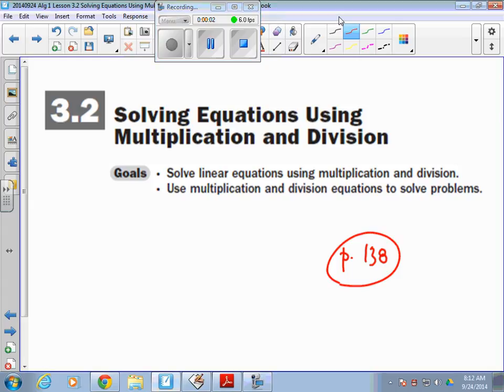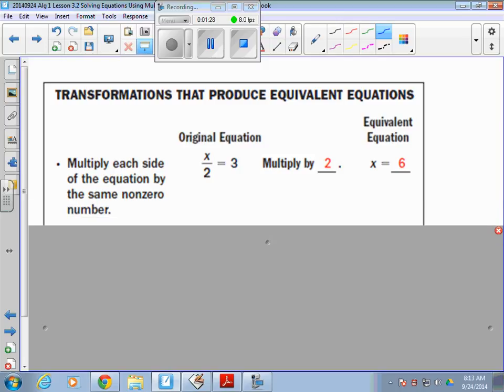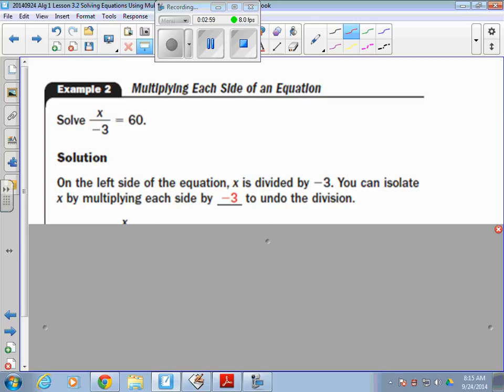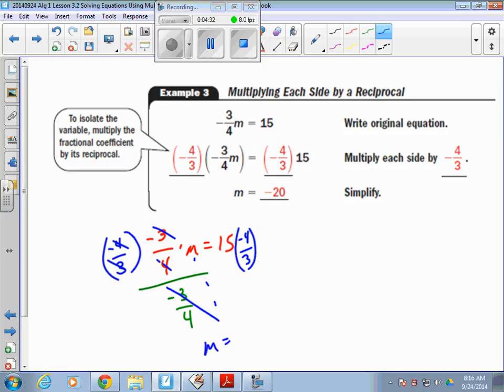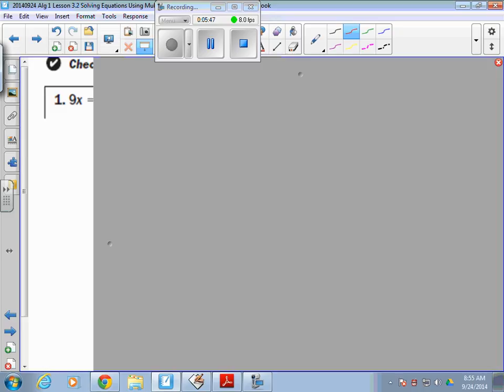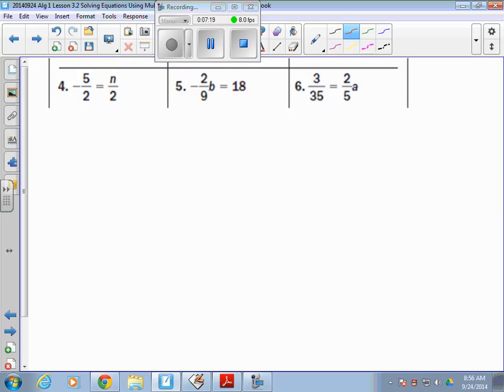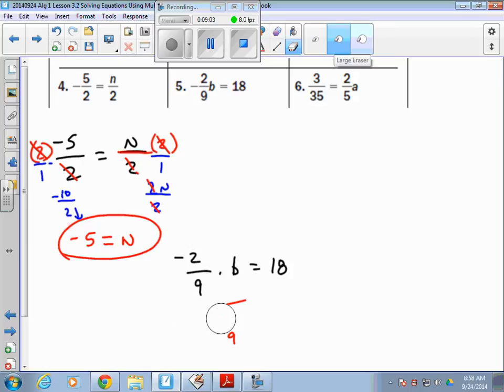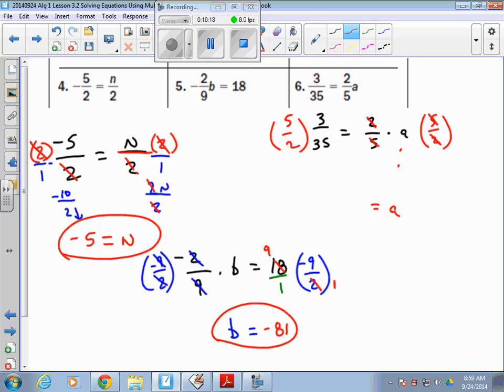Alg 1 Lesson 3 2 Solving Equations Using Multiplication and Division